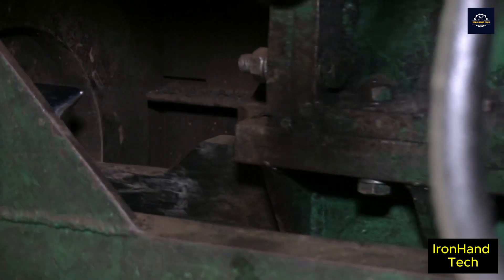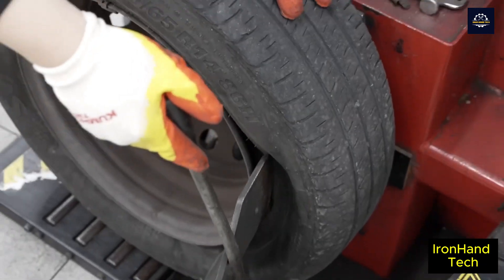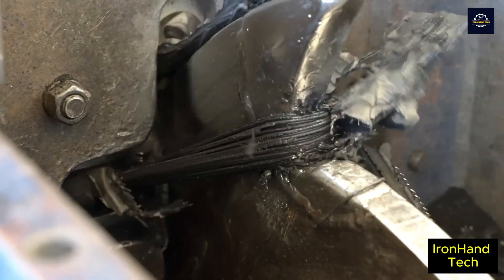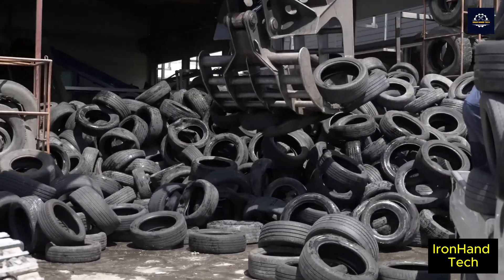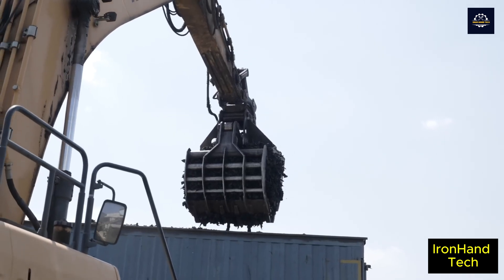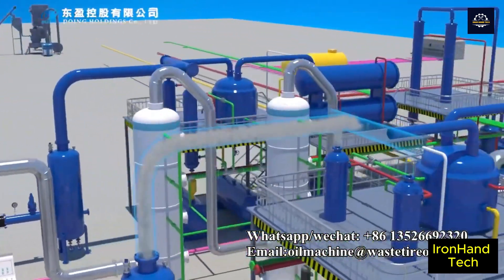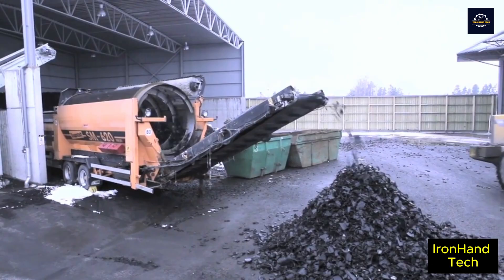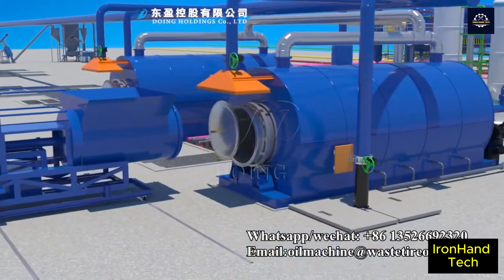Amazing Process of making Oil through recycling Old Tires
Did you know that every year, the world produces about 1.7 billion tires, and only about 35% of them are recycled? Tires recycling is a great example of a circular economy. By reusing resources, we reduce our dependence on fossil fuels and create a more sustainable future. This is not only a solution to an environmental problem, but also a new economic opportunity.